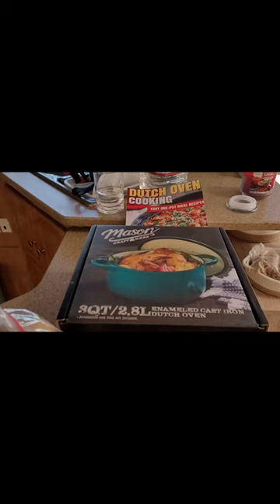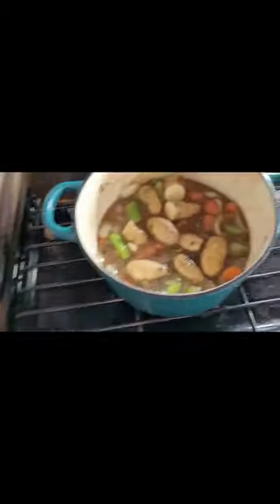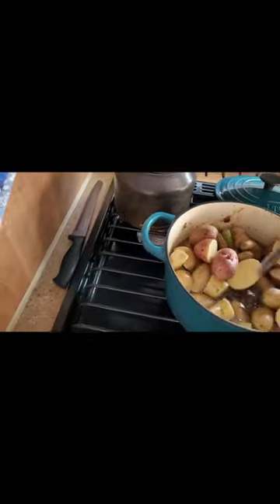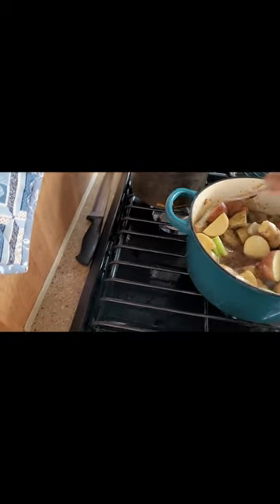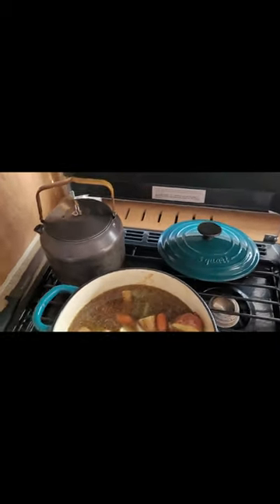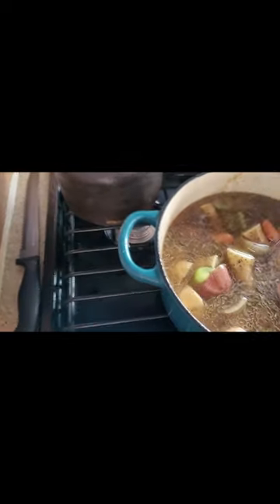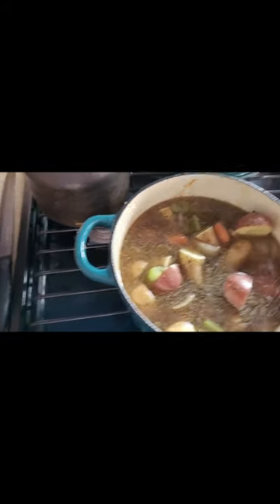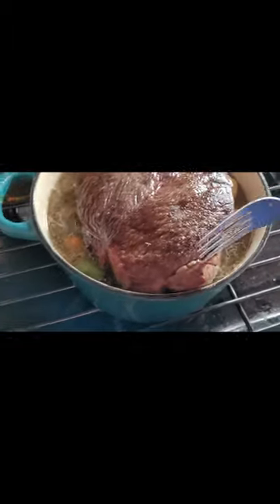Beef Pot Roast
Highlight on my video of cooking a beef pot roast in cast iron Dutch oven.

I am a Senior Solo Partially Disabled Female .  I have been sharing my nomadic Life which I have been living off-grid for the past six years.  I just turned 70.  I have recently in 2022,  got a 5th wheel travel trailer.  I have a home base whereI I live in it  about half of my time. I kept my Box Van so I can still travel and live out in nature as much as possible.  I will continue to share my life both in the trailer and in the Box Van as long as I am able.  I try to inspire people to Love God, Love their Neighbor and Love themselves as I show them how I have progressed over the years of my life.  Never give up, never give in and Never quit.  My focus for this channel will be seniorliving with pets.  I will discuss any and all topics affecting the elderly and disabled.

Nadine Lugton 621 W Riverside Dr.  #531  Parker Arizona 85344